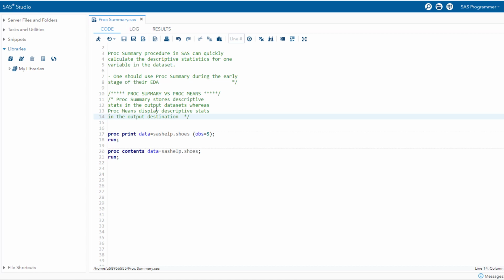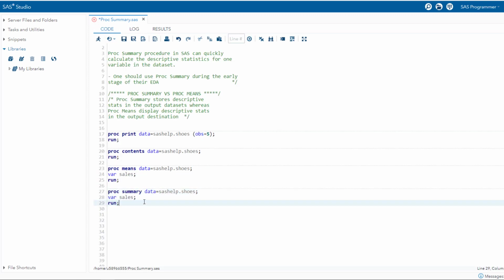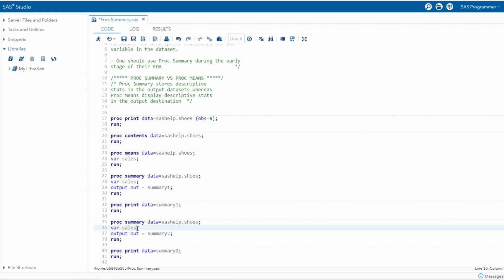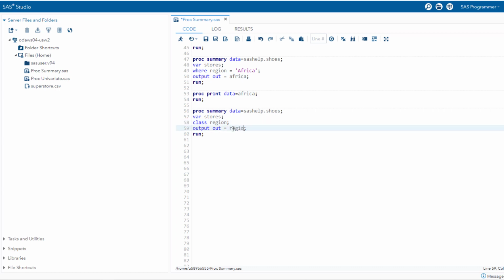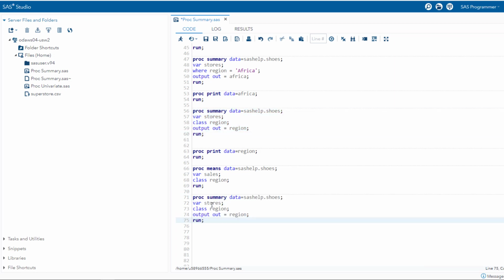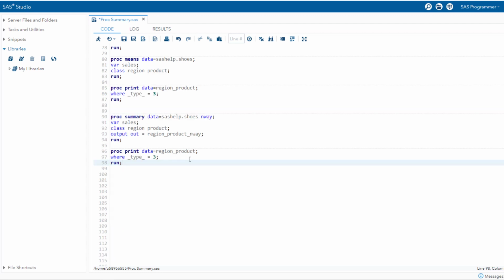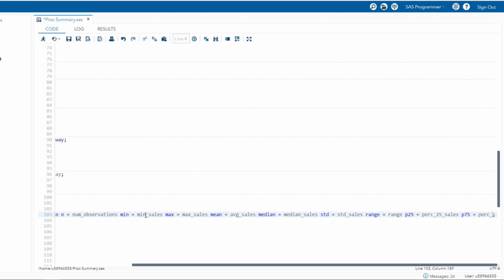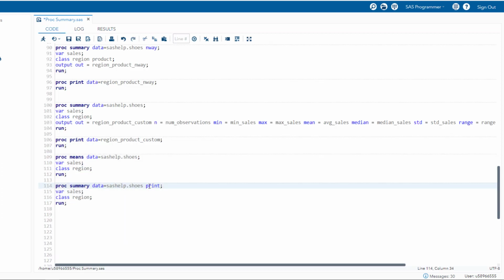PROC SUMMARY Tutorial in SAS | Create Summary Statistics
In this session of  @analyticsschool  ,  we will discuss about Proc Summary procedure in SAS  that provides data summarization tools to compute descriptive statistics for variables across all observations or within group of observations. The Proc Summary procedure is very similar to Proc Means procedure however it has certain advantages over Proc Means that we will discuss in this session.